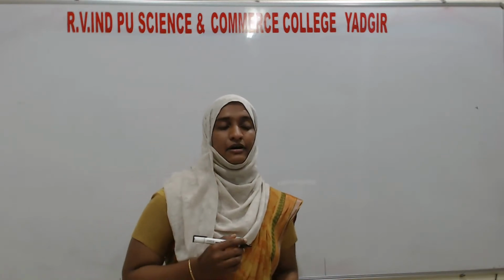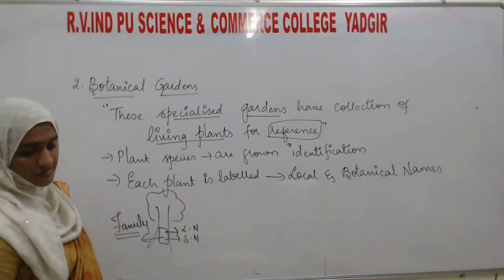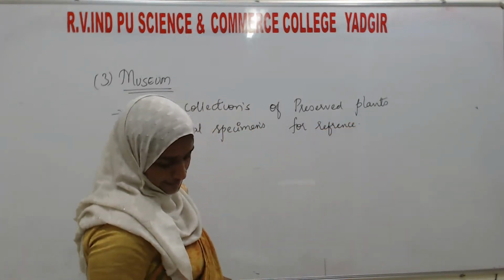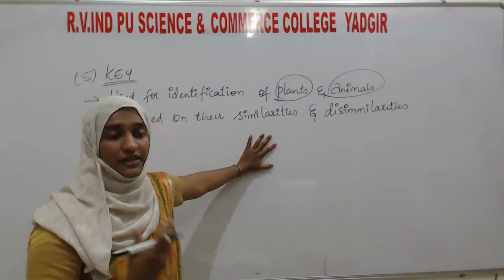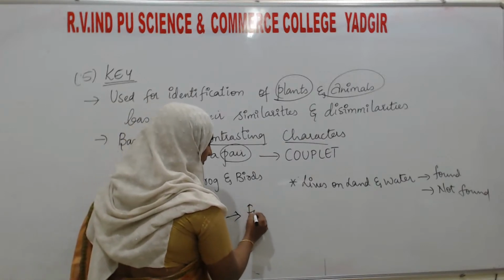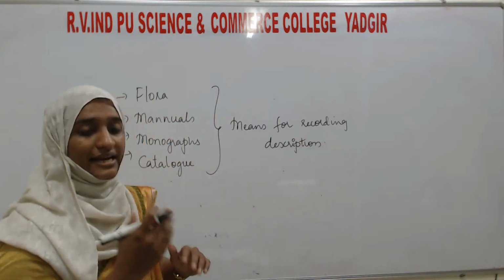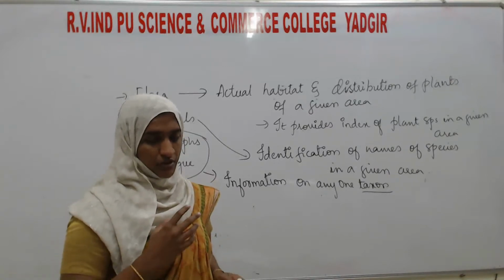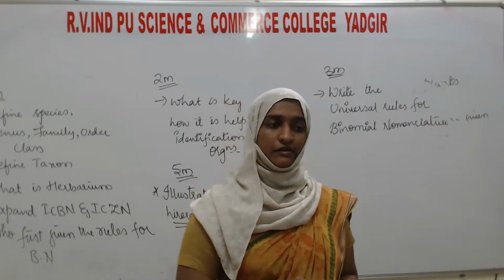class pu 1#THE LIVING WORLD